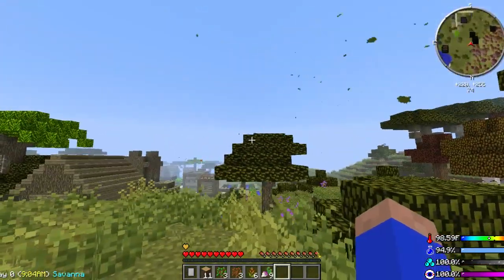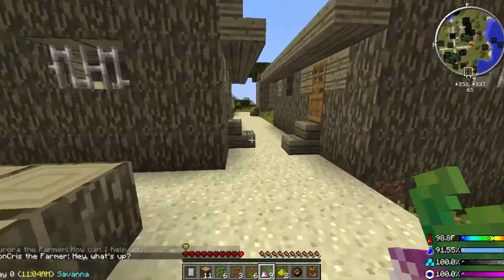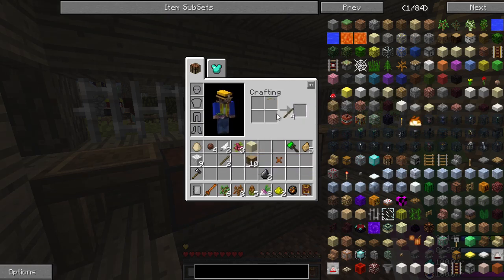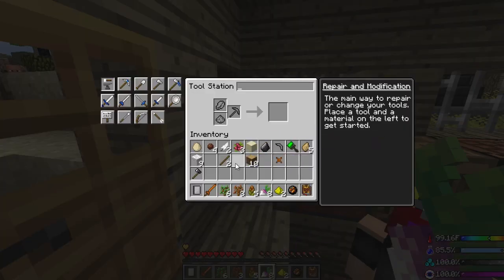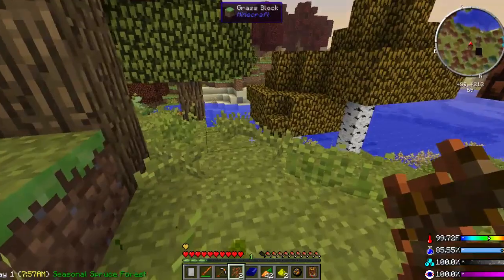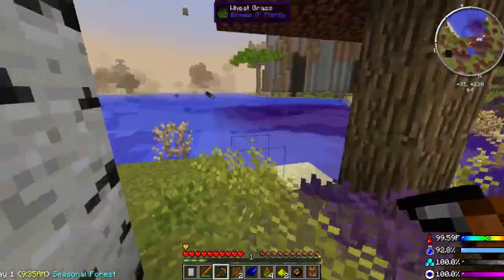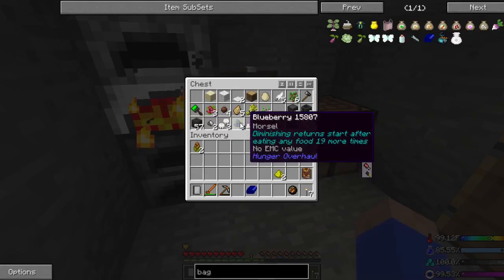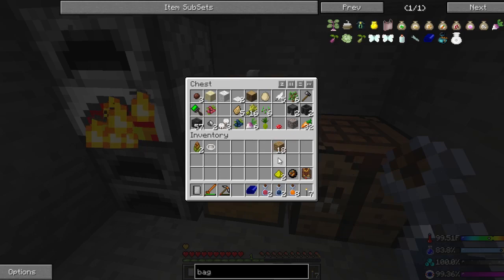A decent start | EpicCraft | Episode 1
This is EpicCraft available on the FTB Launcher under the 3rd Party modpack section.

Survival in a new way, EpicCraft forces players to manage alot more than just food.  With Enviromine we must manage our body temp, our thirst, sanity levels and even air quality.

A forced progression system and a little hunger overhaul and spice of life to round things out and this modpack makes the player think.

Need a Minecraft server host with awesome support and response time?

Aim2Game is your crew!

Think you have what it takes to be Partnered by RPM?